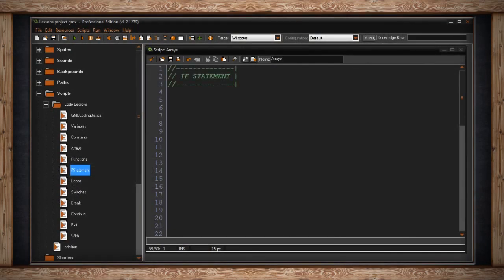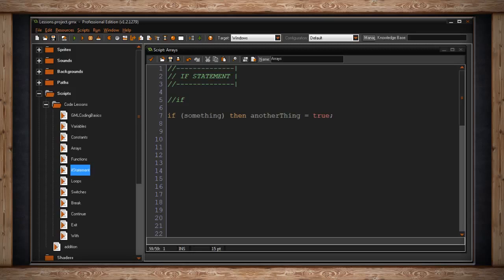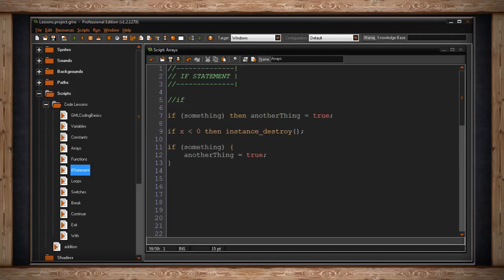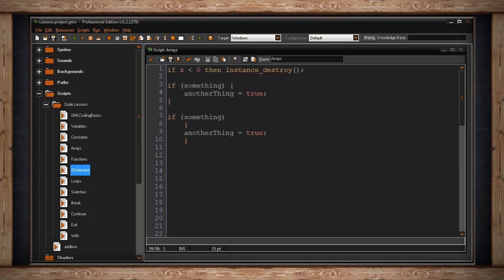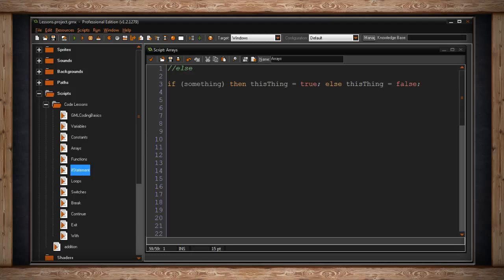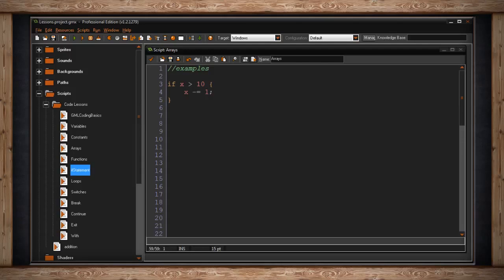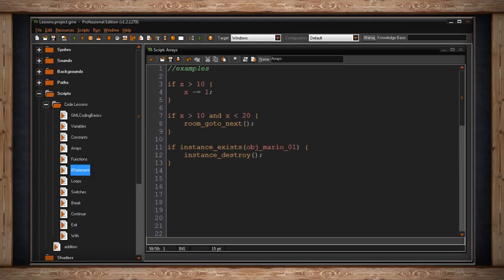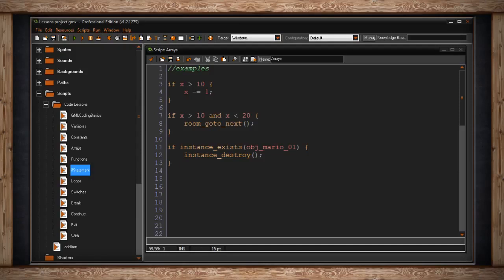GameMaker: Studio - If Statement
In this GameMaker tutorial you will learn:
- How to make an if statement
- How to make an if / else statement
- Some examples of if statements
For more you can check these 11.5 on demand video course Make an Action RPG in GameMaker Studio 2 (V1.4 Compatible)

Credits
C06 - GameMaker: Studio - If Statement